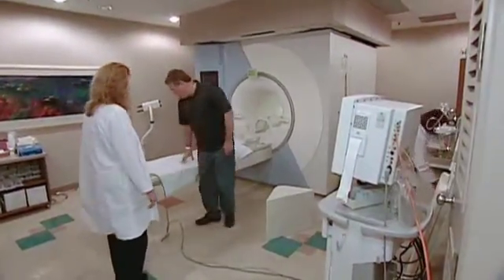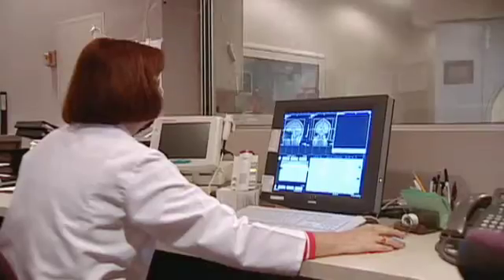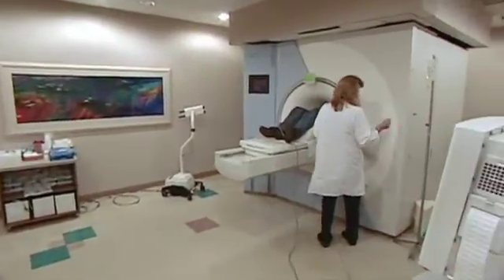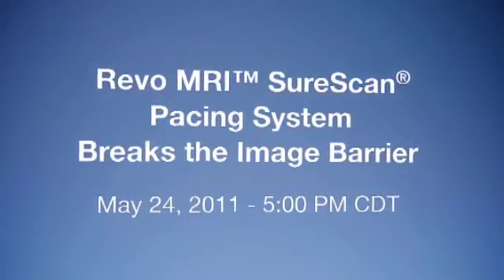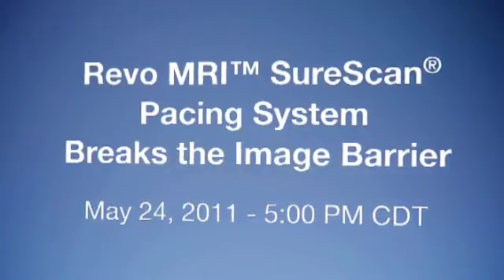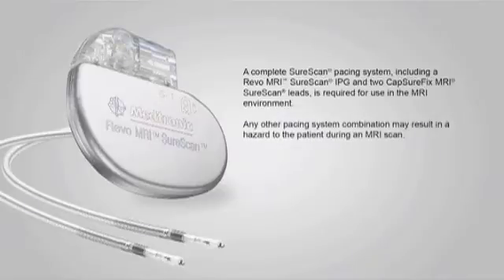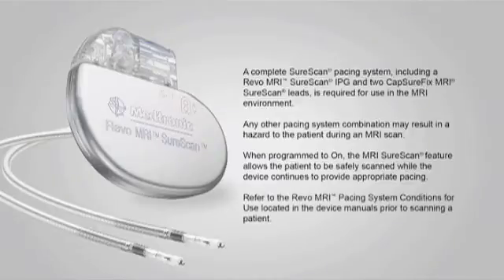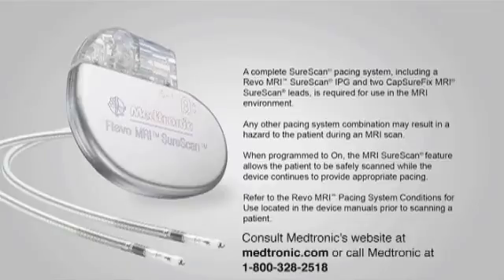Revo MRI™ Breaks the Image Barrier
Now, for the first time, pacemaker patients have the opportunity to MRI Technology.  Learn about the Revo MRI™ Pacing System and find out the device's impact on the future of patient care.